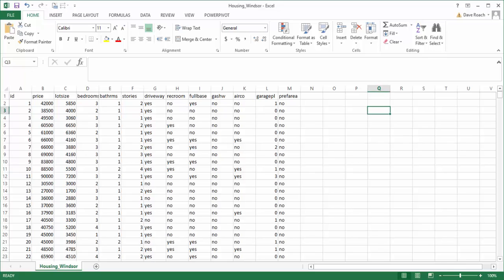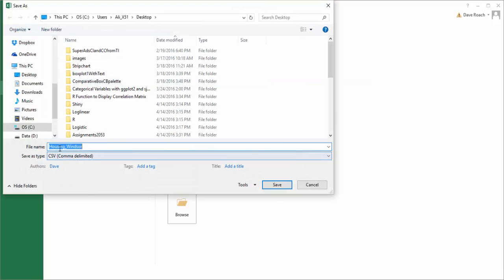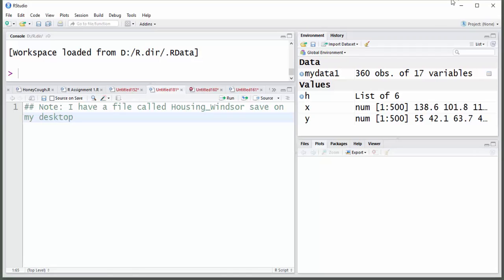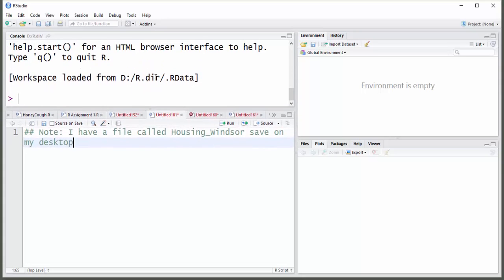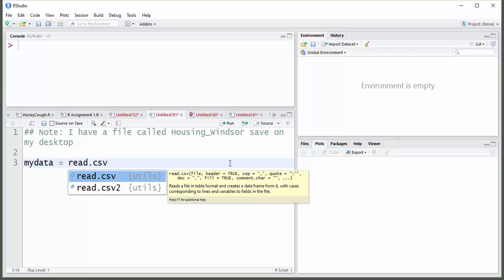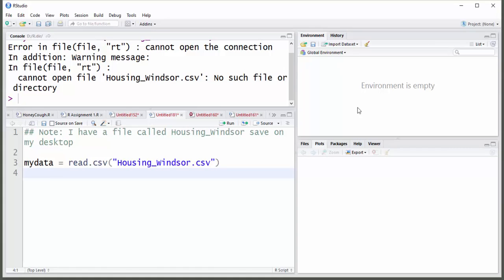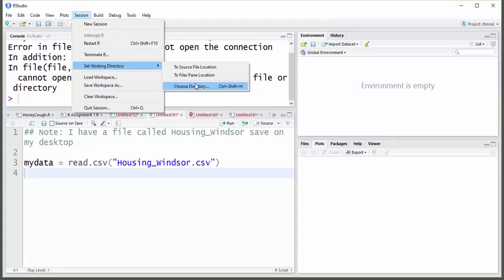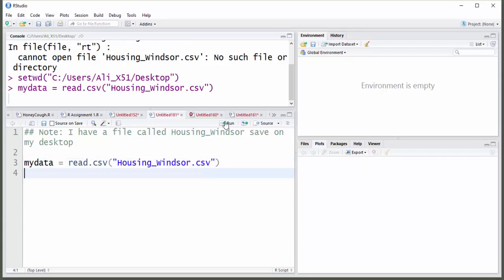Read a CSV file in R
ReadCSV